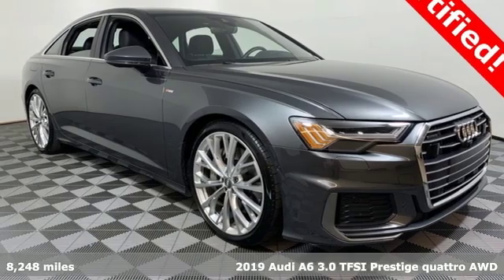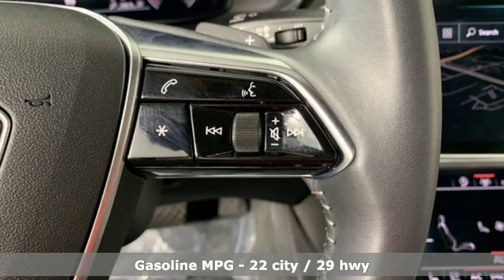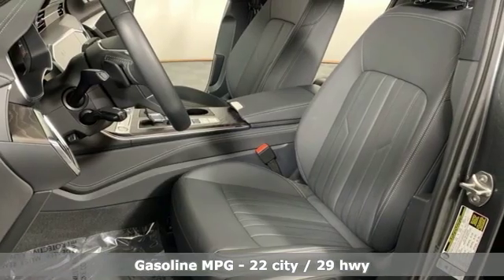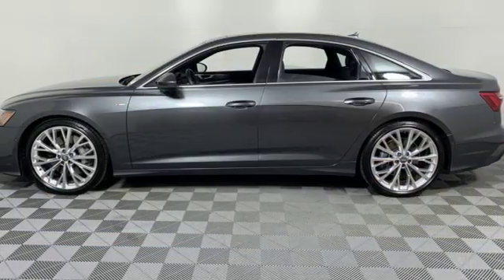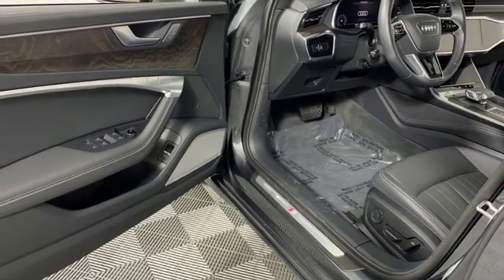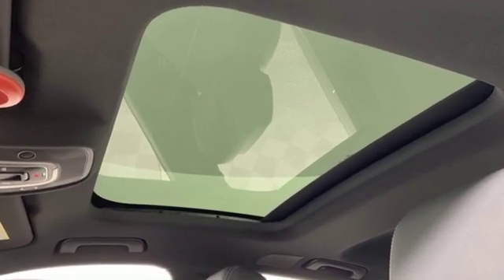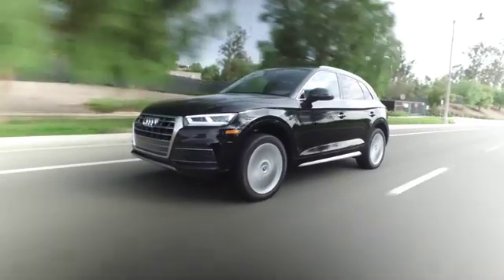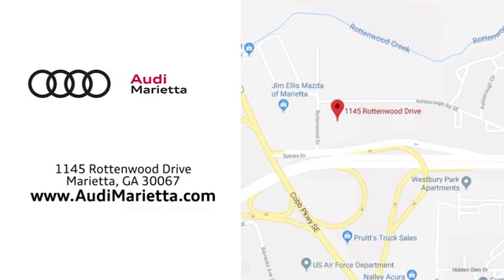Used 2019 Audi A6 Marietta Atlanta, GA L35505 - SOLD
Year: 2019
Make: Audi
Model: A6
Trim: 3.0
Engine: 3.0L V6 Hybrid Turbocharged DOHC 24V LEV3-ULEV125
Transmission: 7-Speed Automatic
Color: Gray
Interior: Black
Mileage: 8248
Stock #: L35505
VIN: WAUM2AF26KN033856
Certified. Jim Ellis Audi is delighted to offer this gorgeous 2019 Audi A6 3.0 in Daytona Gray Pearl Effect, Beautifully equipped with 20" Sport Package (Sport Suspension (20mm Drop)), Ambient Interior Lighting Plus Package, Cold Weather Package (Heated Rear Seats and Heated Steering Wheel), Convenience Package (Audi Advanced Key, Audi Phone Box w/Wireless Charging, Audi Side Assist w/Pre Sense Rear, and Heated Auto-Dimming Power-Folding Exterior Mirrors), Premium Plus Package (Audi Virtual Cockpit, Bang & Olufsen 3D Premium Sound System, Contrast Stitching on Door Armrests & Knee Bolster, Headlight Washer System, Matrix Design Headlights w/Highbeam Assist, Radio: Audi MMI Navigation Plus w/MMI Touch 10.1", and Top View Camera System w/Virtual 360 View), Prestige Package (Dual Pane Acoustic Glass, HD Matrix Design Headlights w/Highbeam Assist, Head-Up Display, LED Taillights w/Dynamic Indicators, Open & Close Power Trunk, and Power Closing Doors), Warm Weather Package (4-Zone Automatic Climate Control, Front Seat Ventilation & 4-Way Power Lumbar, and Power Rear & Manual Rear Side Window Sunshades), Audi Certified pre-owned Certified, 3.0L V6 Hybrid Turbocharged DOHC 24V LEV3-ULEV125 335hp, quattro, Black w/Leather Seating Surfaces or Valcona Leather Interior, 10 Speakers, 4-Wheel Disc Brakes, ABS brakes, Air Conditioning, AM/FM radio: SiriusXM, Anti-whiplash front head restraints, Auto tilt-away steering wheel, Auto-dimming door mirrors, Auto-dimming Rear-View mirror, Automatic temperature control, Bang & Olufsen 3D Advanced Sound System, Black Cloth Headliner, Brake assist, Bumpers: body-color, Compass, Delay-off headlights, Driver door bin, Driver vanity mirror, Dual front impact airbags, Dual front side impact airbags, Electronic Stability Control, Emergency communication system: Audi connect, Exterior Parking Camera Rear, Four wheel independent suspension, Front anti-roll bar, Front Bucket Seats, Front Center Armrest w/Storage, Front dual zone A/C, Front fog lights, Front reading lights, Garage door transmitter: HomeLink, Genuine wood console insert, Genuine wood dashboard insert, Genuine wood door panel insert, Heated door mirrors, Heated Front Seats, Heated front seats, HVAC memory, Illuminated entry, Knee airbag, Leather Seating Surfaces, Leather Shift Knob, Leather steering wheel, Low tire pressure warning, Memory seat, Navigation System, Occupant sensing airbag, Outside temperature display, Overhead airbag, Panic alarm, Passenger door bin, Passenger vanity mirror, Power door mirrors, Power driver seat, Power moonroof, Power passenger seat, Power steering, Power windows, Radio data system, Radio: Audi MMI Navigation w/MMI Touch Response, Rain sensing wipers, Rear air conditioning, Rear anti-roll bar, Rear fog lights, Rear reading lights, Rear seat center armrest, Rear window defroster, Remote keyless entry, Security system, Speed control, Speed-sensing steering, Speed-Sensitive Wipers, Split folding rear seat, Steering wheel mounted audio controls, Tachometer, Telescoping steering wheel, Tilt steering wheel, Traction control, Trip computer, Turn signal indicator mirrors, Variably intermittent wipers, and Wheels: 21" 10-Y-Spoke Design Silver. CARFAX One-Owner. Clean CARFAX. 2019 Audi A6 3.0 Daytona Gray Pearl EffectbrbrAudi Certified pre-owned Details:brbr * 300+ Point Inspectionbr * Warranty Deductible: $0br * Transferable Warrantybr * Includes 24/7 Roadside Assistance including towing & trip interruption reimbursement. Transferability of the Audi CPO Limited Warranty to a subsequent private owner. CARFAX Vehicle History Report.br * Limited Warranty: 12 Month/Unlimited Mile beginning after new car warranty expires or from certified purchase datebrbr3.0L V6 Hybrid Turbocharged DOHC 24V LEV3-ULEV125 335hp, quattro, Black w/Leather Seating Surfaces or Valcona Leather Interior. quattro 22/29 City/Highway MPGbrbr2019 Audi Dealerrater Dealer of the Year. Additional incentives and offers may apply

In addition to offering new vehicles, we are also a fantastic choice as your Atlanta used car dealership. Jim Ellis Audi of Marietta has a large inventory of high quality used cars